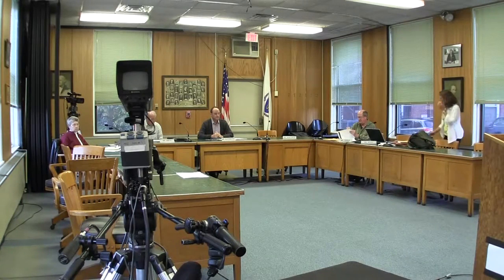Zoning Board 10/9/14